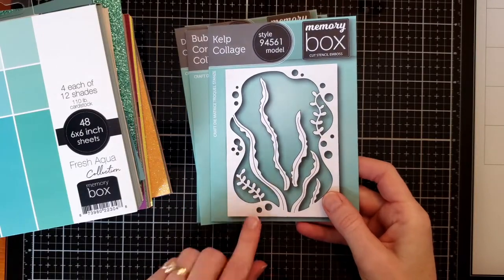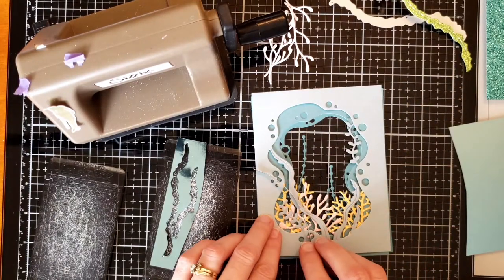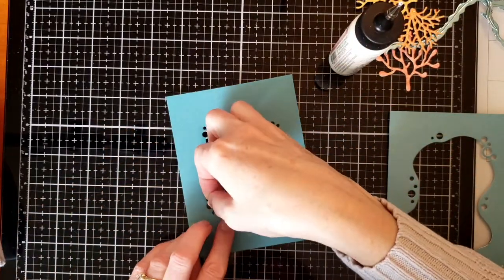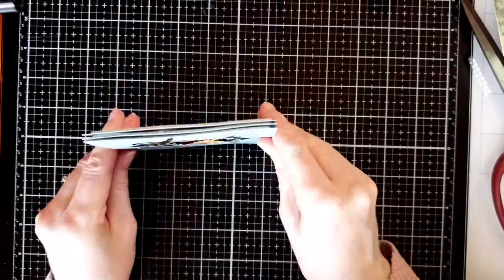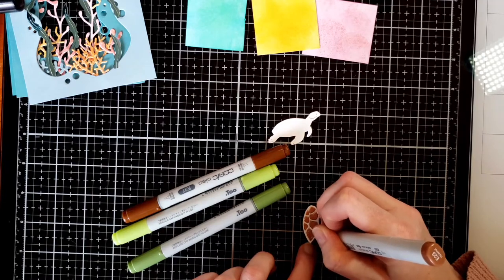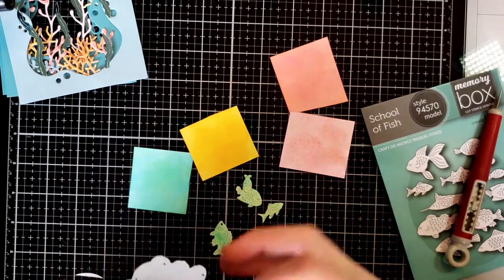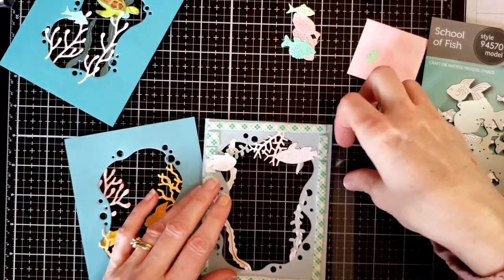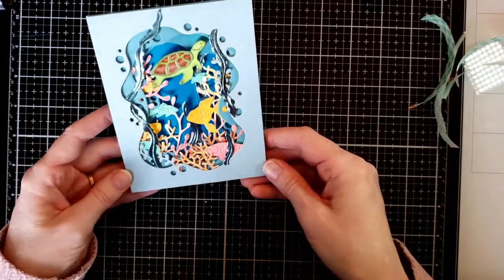Coral Reef Tutorial Video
Video tutorial on how to create a Coral Reef 3D card using Memory Box Under the Sea dies.

Search: Sara Cook

cardcrazycook
tag me on your creations. I would love to see what you create.

* CARDMAKING, CARD MAKING, DIECUTTING, DIE CUTTING, STAMP, STAMPING, PAPER CRATFING,